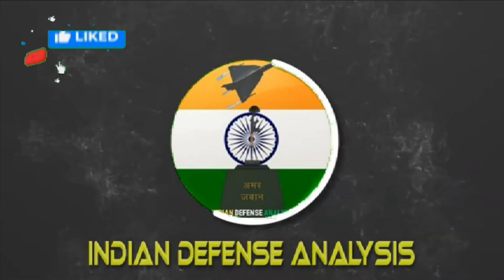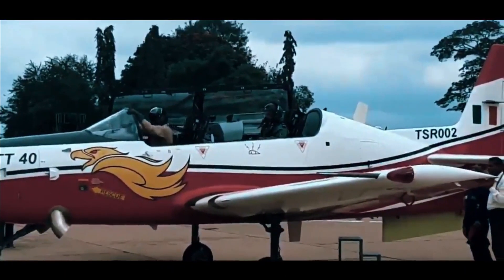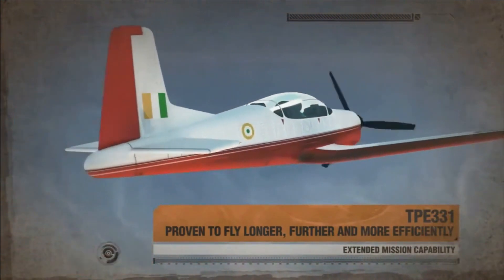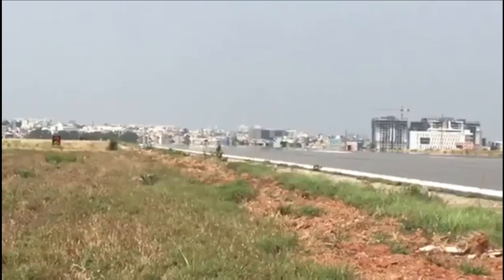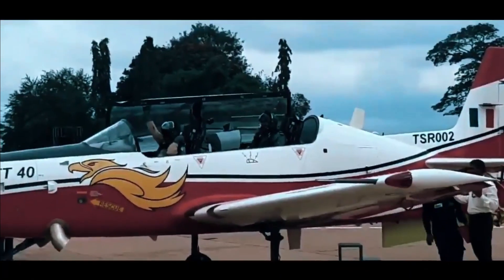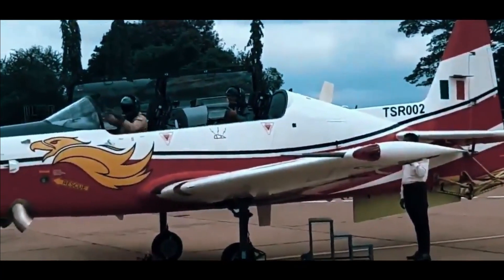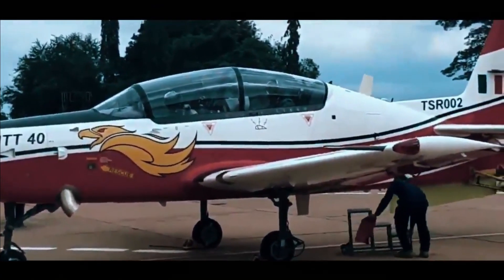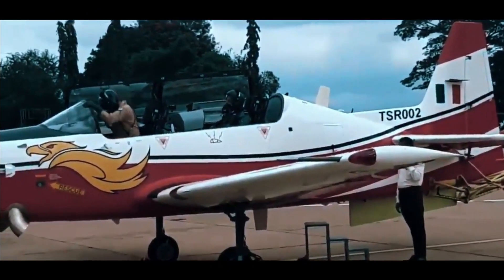Hindustan Trainer Aircraft (HTT-40) : HAL Projects requirement of 290 aircarfts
HTT-40: Basic Trainer aircraft

HTT – 40 is the Basic Trainer aircraft currently being indigenously designed and developed by HAL. HTT40 would be used for basic flight training, aerobatics, instrument flying and close-formation flights whereas its secondary roles would include navigation and night flying. It is all metal, tandem seat aircraft with a bubble canopy and a T-tail configuration. It also includes Air-conditioned cockpit, Zero-Zero ejection seats and Multifunction Displays. It features a retractable tricycle landing gear system with a steerable nose wheel.

HTT-40: Powerplant & Performance

The aircraft is powered by TPE331-12B engines can deliver 40 hours of flying for the same cost an F-16 or MiG- 29 will deliver in just one hour – which kind of explains why the plane gets the number 40 in its name.

On July 27, 2022, HAL signed a contract worth over US$100 million for supply and manufacture of 88 TPE331-12B engines/kits along with maintenance and support services to power the Hindustan Trainer Aircraft (HTT-40).

It can fly upto 600 kmph and reach an altitude of 6 km. The aircraft has the capability to be converted to armed / weaponised version at a later stage. With a maximum take-off weight of 2,800kg, the trainer can be configured to carry a gun, rockets and bombs to perform light combat and counter-insurgency missions.

HTT-40: Development

In August 2021, the aircraft has successfully completed 8-turn spin capability on both RH and LH side with gantry. It has also successfully completed 6 turn spin (both sides LH & RH) without Anti Spin Parachute System (ASPS). It has already demonstrated ten turn spins and ready for operational clearance. HTT40 also participated in Flying display during Aero India 2021.

A total of 3 prototypes have been built which includes two flying prototype and one Structural Test Specimen (STS).

On 6th June 2022, HTT 40 received its airworthiness clearance certificate from CEMILAC.  The project set a record as the fastest to reach certification from the first flight.

HTT 40 is designed to PSQR issued by IAF & FAR 23 standards. All PSQR performances have been met with gross weight of 3050kg.

HAL has also successfully integrated and flown ‘Lithium Main Battery’ on HTT-40 and making it first in the continent using lithium battery for military aviation.

HTT-40 certification & requirements

In 4th February 2021, RFP for 70 HTT-40 aircraft received from IAF with additional clause of 38 more. The response to RFP has been submitted by HAL in April 2021 which is presently under evaluation.

Taking into the capability of the proposed Turbo Prop Aircraft, market studies, upgrade functionality etc., the requirement of 290 Aircraft (70 Aircraft for IAF and 220 Aircraft for other customers) has been projected by HAL.

HTT-40 will boost the IAF capability & requirement of stage-I trainer aircarft. IAF currently relies on its fleet of Pilatus PC-7 aircraft from Switzerland.